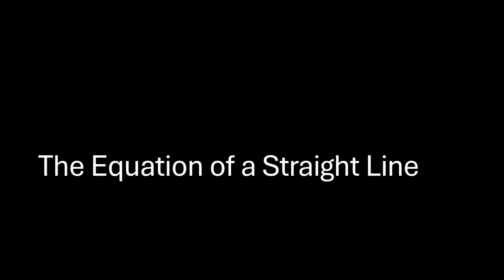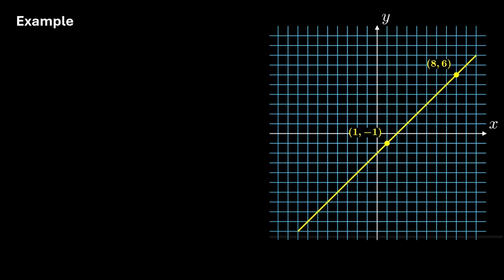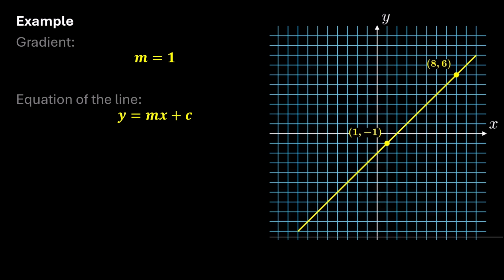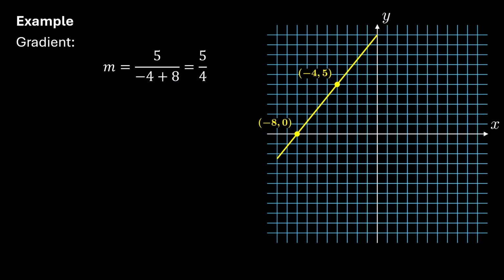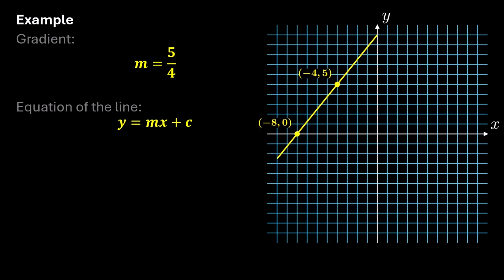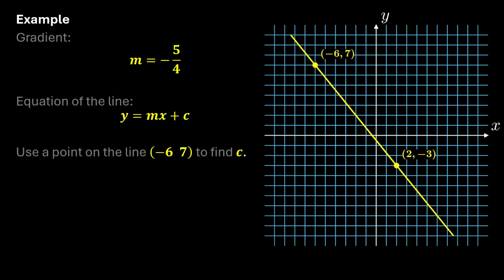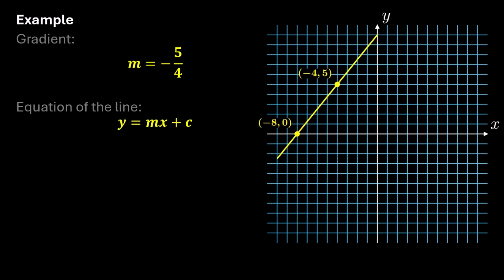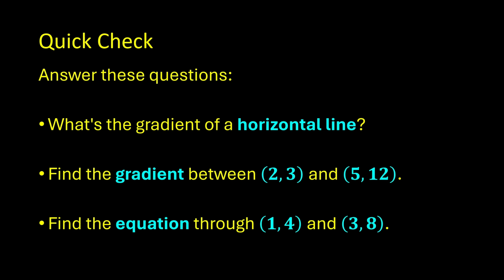Finding the Equation of a Line Given Two Points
In this session we find the equation of a line given the coordinates of two points on a line.